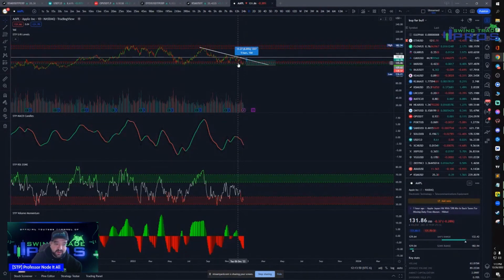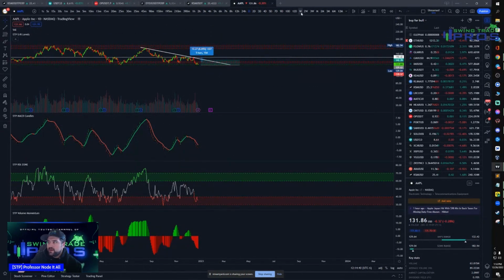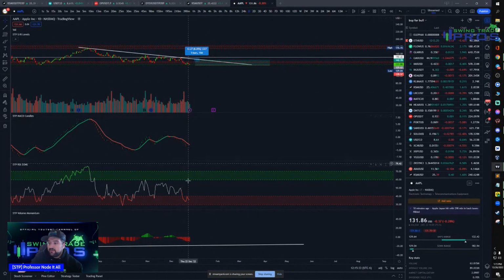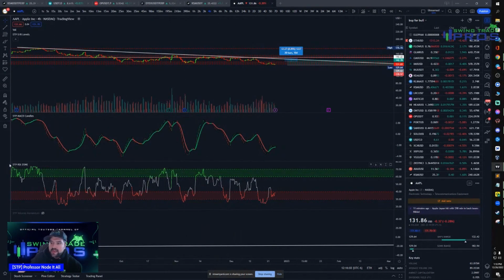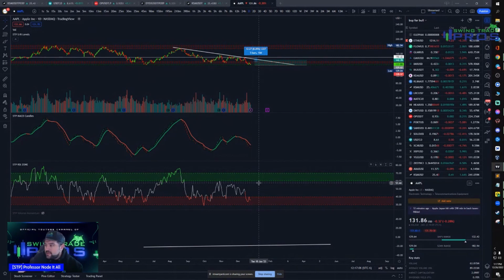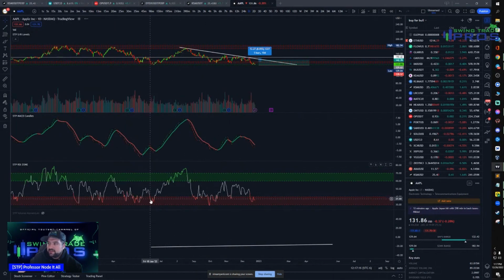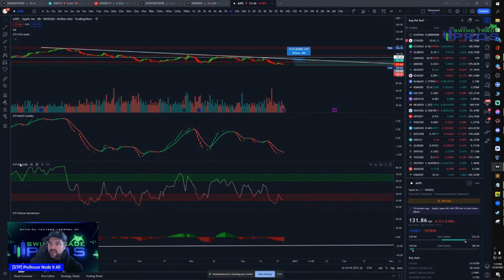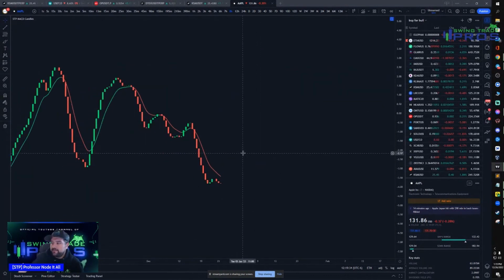The Power of Swing Trade Pros' Momentum Indicators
Are you looking to take your trading to the next level? Look no further than Swing Trade Pros' momentum indicators! In this video, we'll explore how these powerful tools can help you maximize your profits and make smarter trades on Apple stock.

Swing Trade Pros' momentum indicators are designed to help traders identify trends and make informed decisions about when to buy and sell. By analyzing the strength and direction of a stock's price movement, these indicators can provide valuable insights into the potential for future price changes.

When it comes to trading Apple stock, momentum indicators can be particularly useful. Apple is a highly traded and widely followed stock, which means that it can be subject to strong trends and fluctuations in price. By using momentum indicators, you can get a better understanding of the current direction of the stock and make trades accordingly.

So don't miss out on the opportunity to take your trading to the next level. Watch this video now to learn more about the power of Swing Trade Pros' momentum indicators and how they can help you make smarter trades on Apple stock!